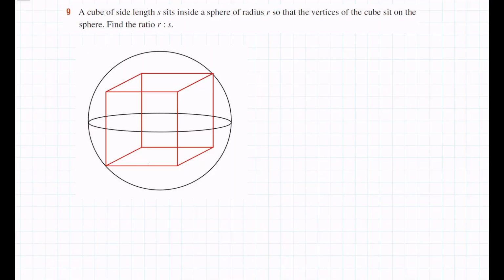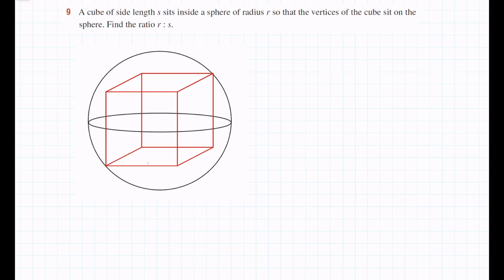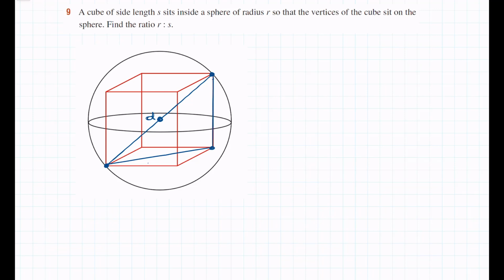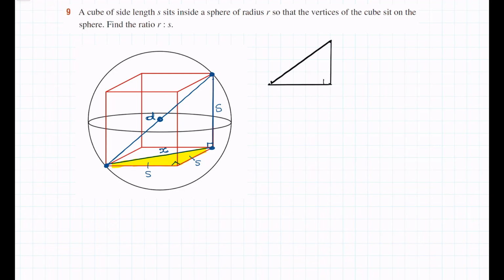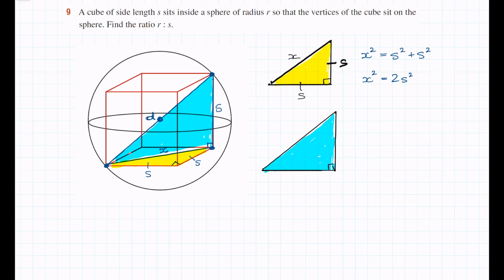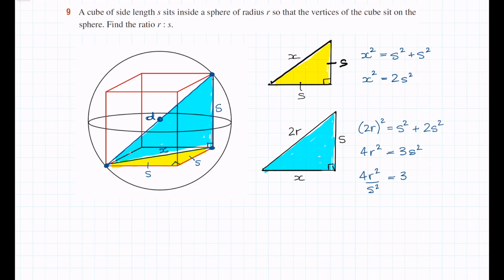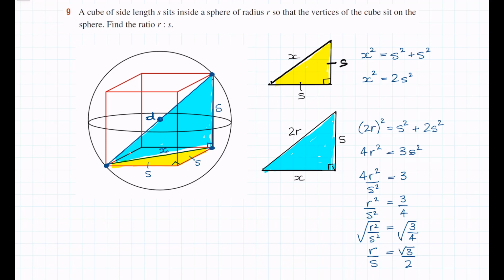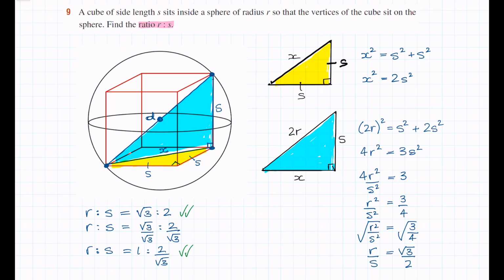How to answer Q9 of Exercise 3D of the Year 9 Cambridge 5.3 Textbook